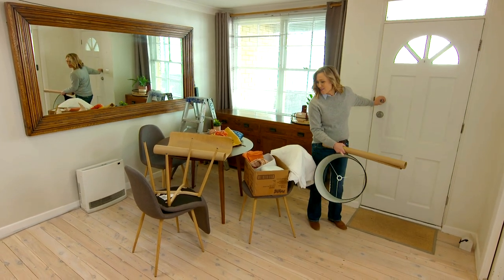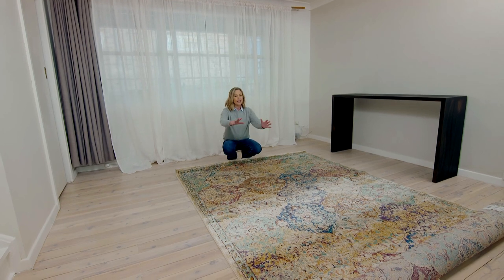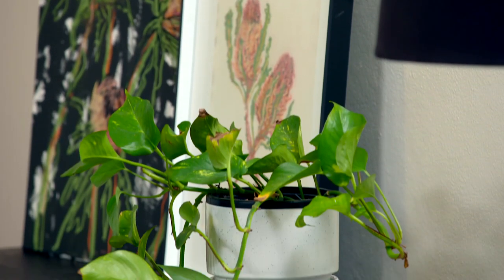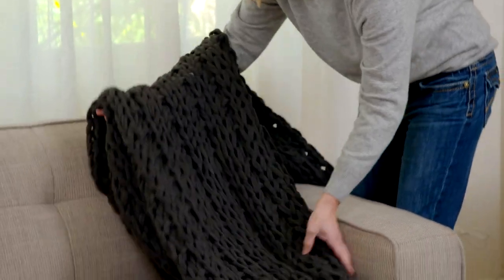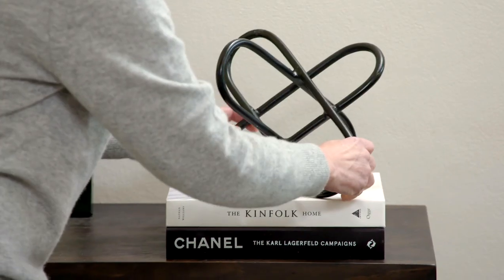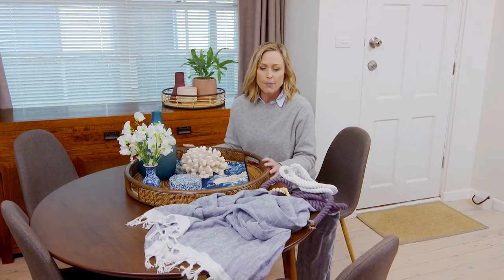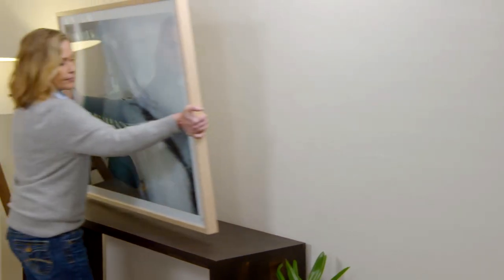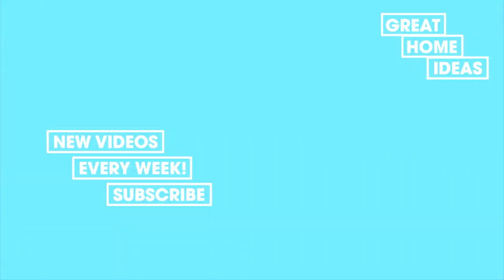THREE Renter-Friendly Ways to Style Your Lounge Room | DESIGN | Great Home Ideas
Tara Dennis shows you how to give the same room & key furniture pieces three completely different looks using décor and accessories.